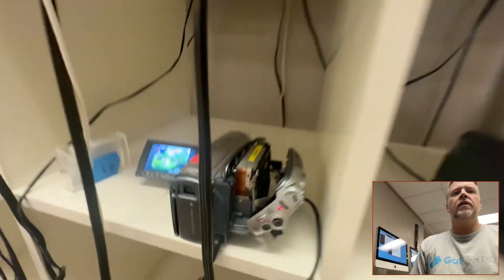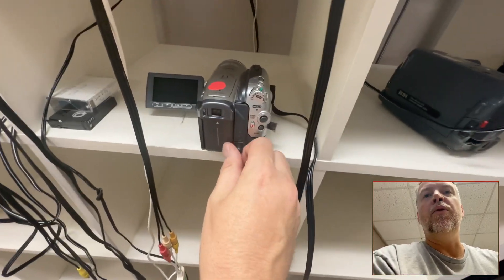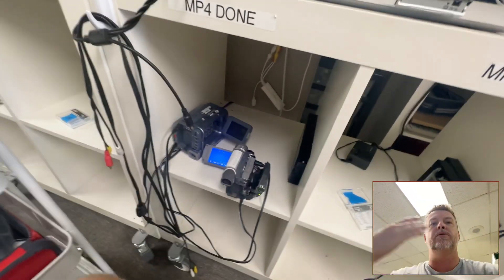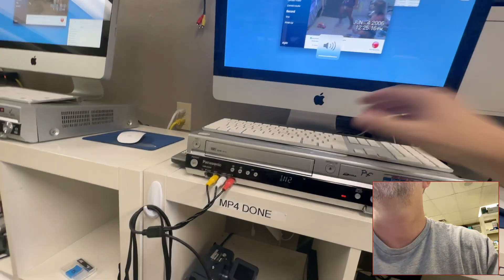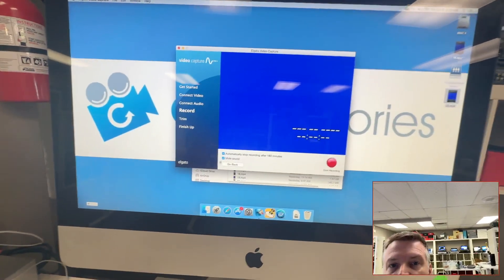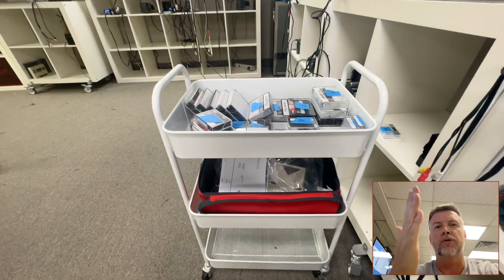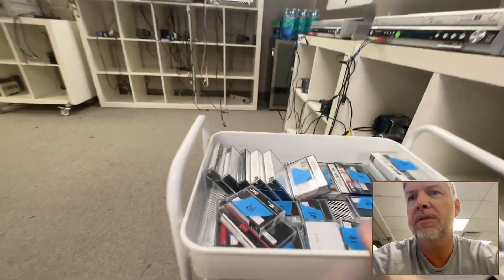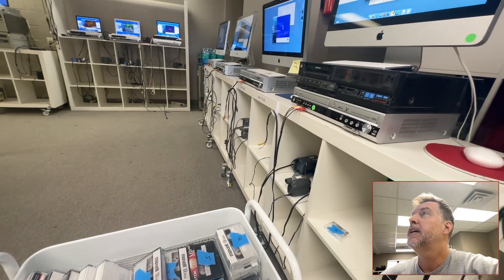Min DV Camcorder Video & Audio Issues, Problem Solved!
In this video, Phil takes Sony mini DV camcorder tapes digitized to MP4, and during the transfer process the video and audio become choppy so a different camcorder is ran with the tapes and the picture clears up but there’s no audio on the next attempt clear picture an audio was achievedthis comes from dirty video and audio had alongside worn video head also which is happening more with these videotapes as the age deteriorate if you would like Phil to digitize your mini DV camcorder tapes Gotmemories.com